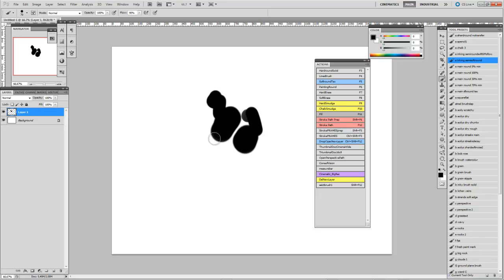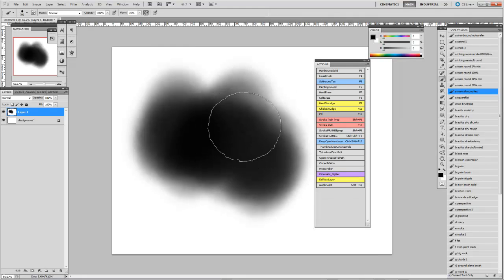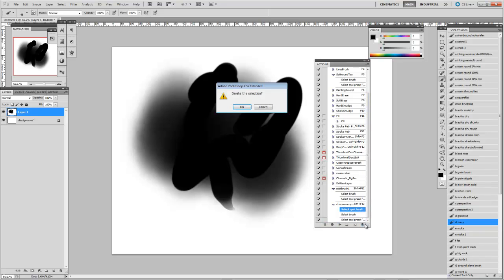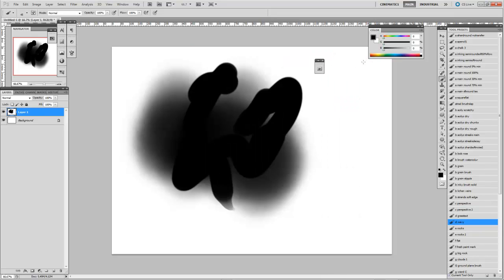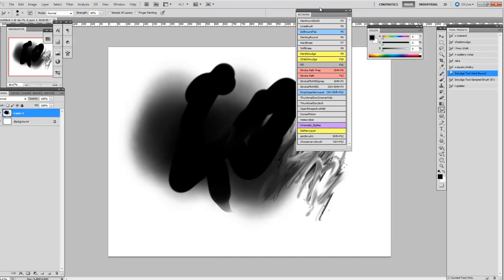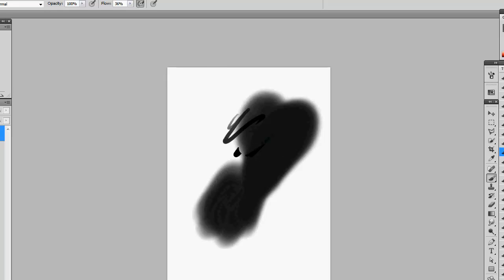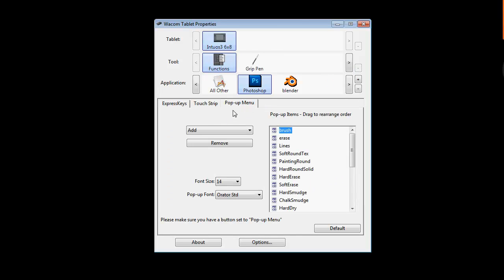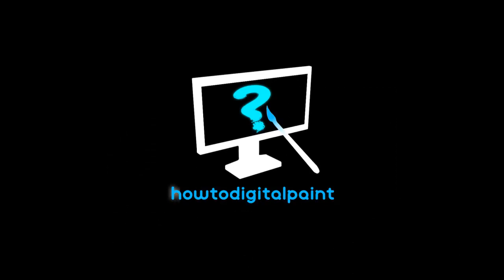howtodigitalpaint | Ep 24: Pop-Menus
You may have noticed in most of my videos a Pop-up menu that I use for selecting tools and brushes. Here I explain what that is and how you can use it. Although Photoshop has it's own pop-up menu if you right-click ont he canvas for selecting Brush Presets, I prefer to use the Wacom Intuos Pop-up Menus. Although you can always use both if you bind keys for them.

If you like the videos, let me know.